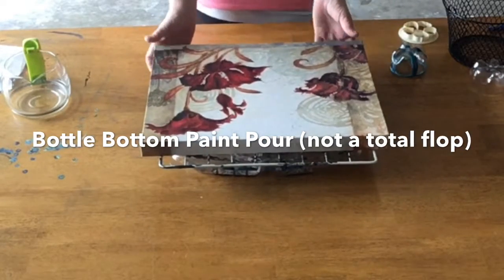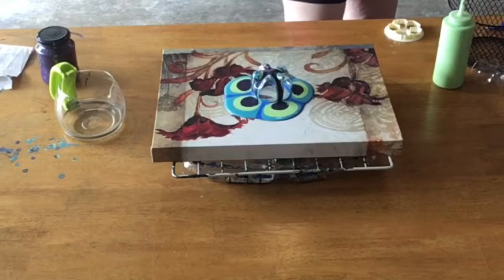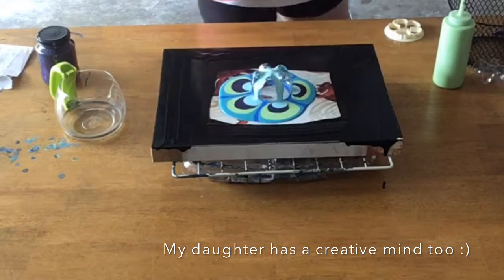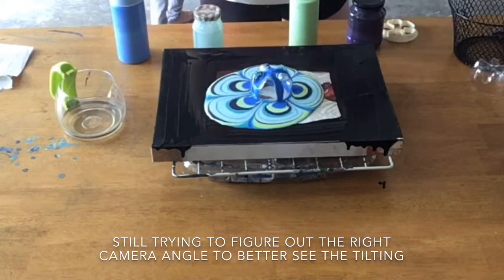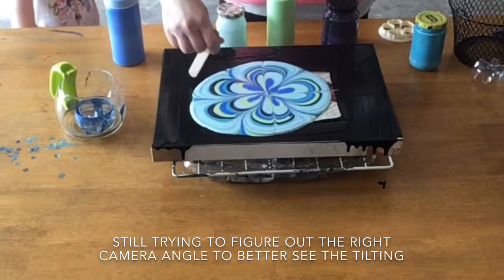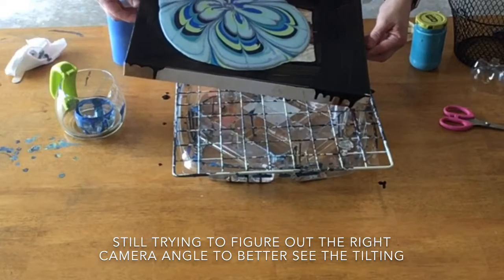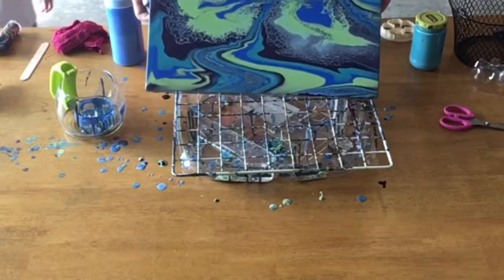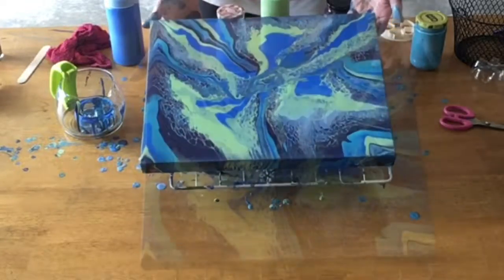Bottle Bottom Acrylic Pour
Still trying to find the best camera setup, but regardless I love to paint and create so welcome to the channel! All the colors I used were mixed with Floetrol a few drops of silicone and water.